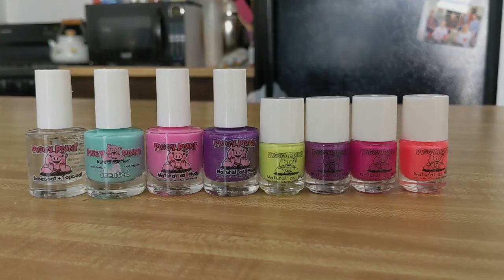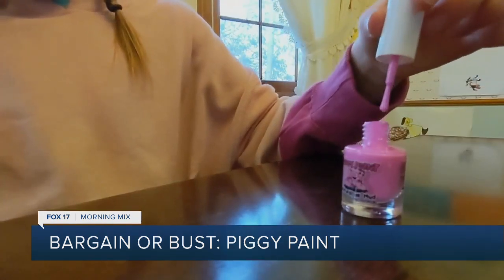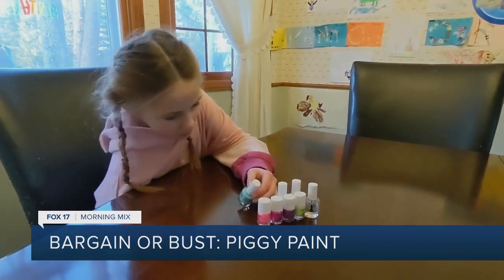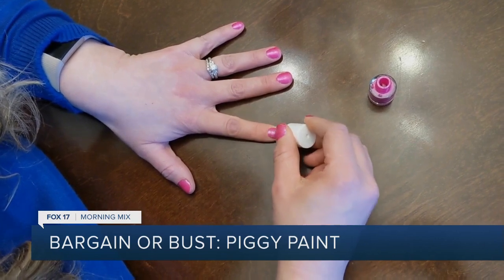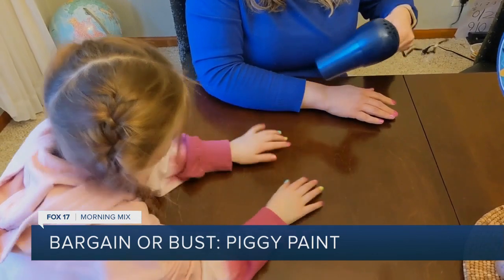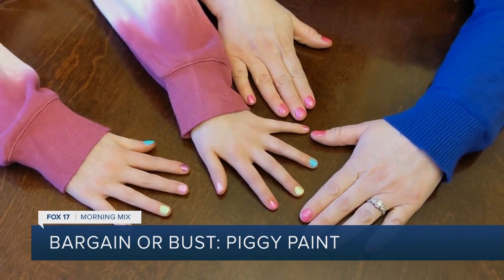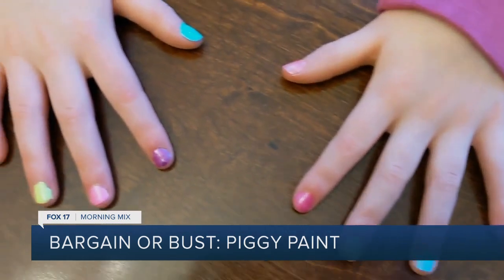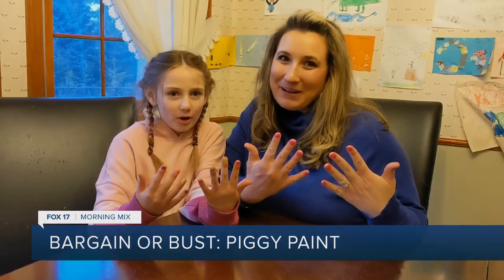Bargain or Bust: Piggy Paint Nail Polish